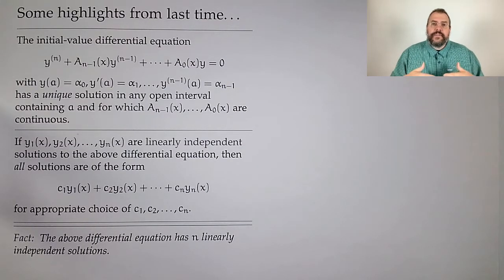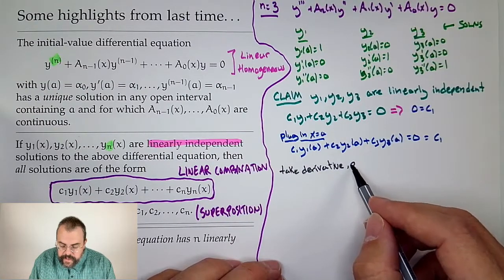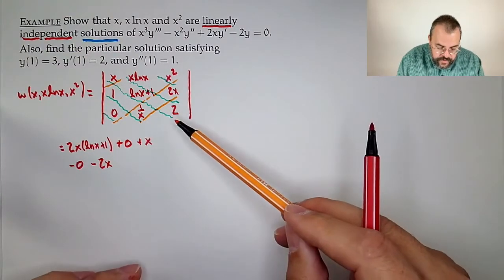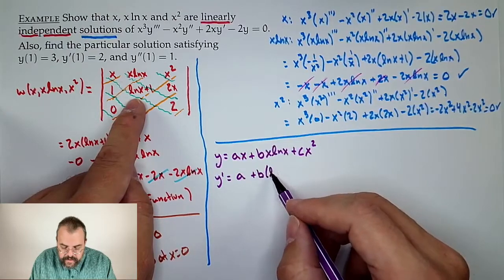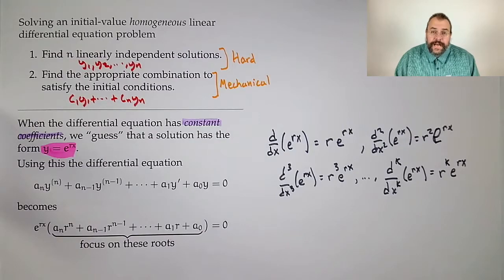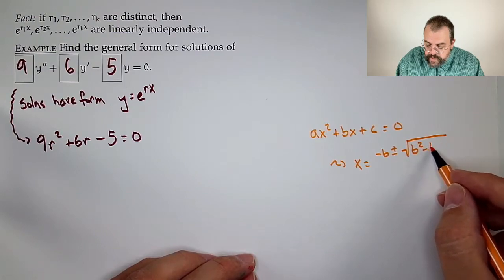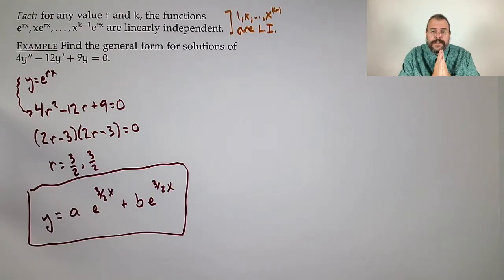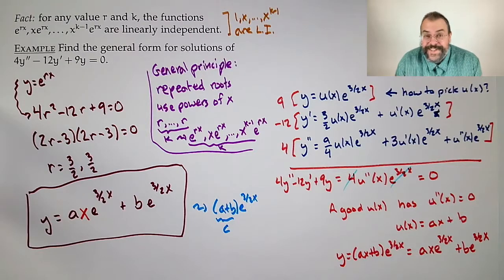Differential equations (Fall 2021) -- Session 12 -- Linear homogeneous constant coefficients (1/2)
0:00 Introduction
0:27 Existence of linearly independent solutions
14:18 Example of showing a set of solutions are linearly independent and finding particular solution
33:48 Solving linear homogeneous problems; start of constant coefficients
45:09 Example of second-order linear homogeneous constant coefficients w/ distinct roots
53:55 Example of second-order linear homogeneous constant coefficients w/ repeated roots